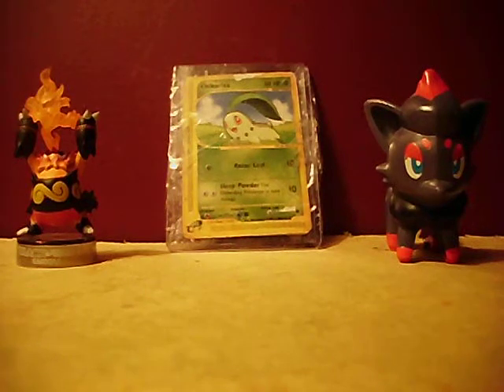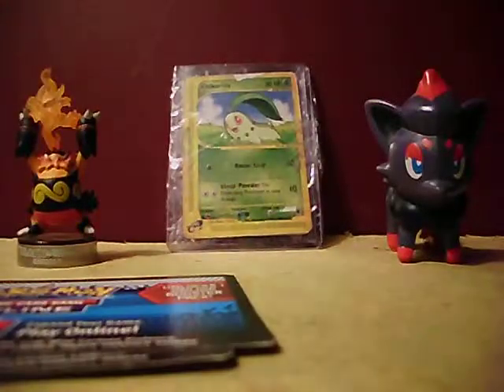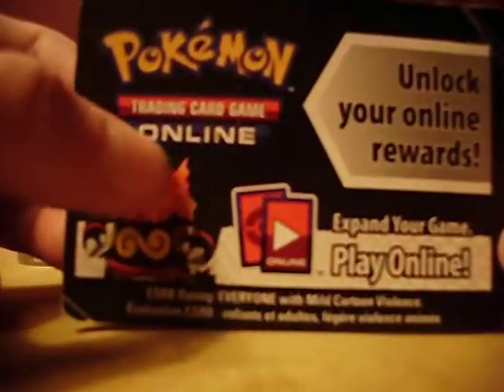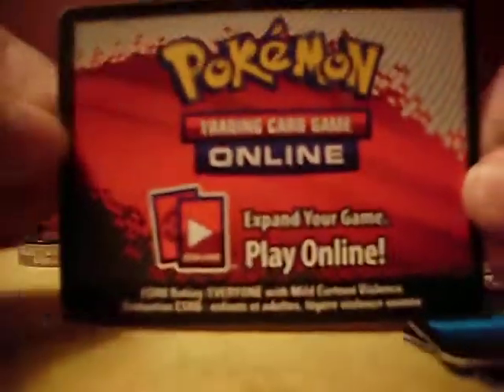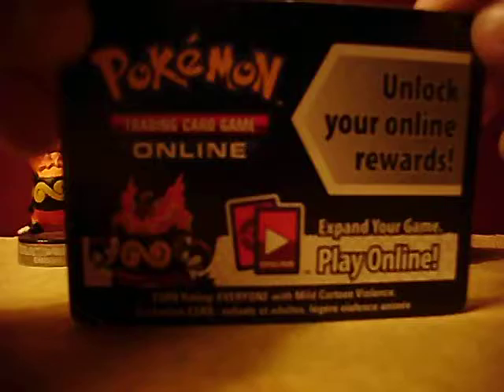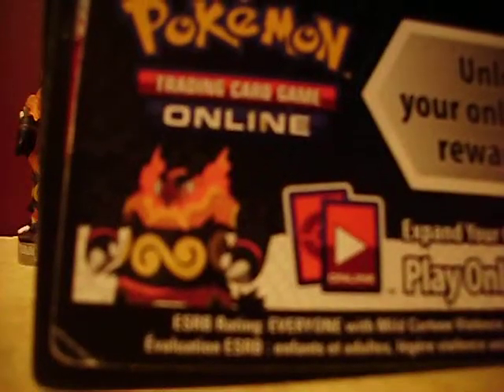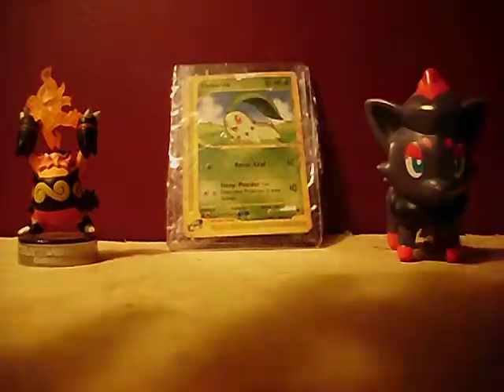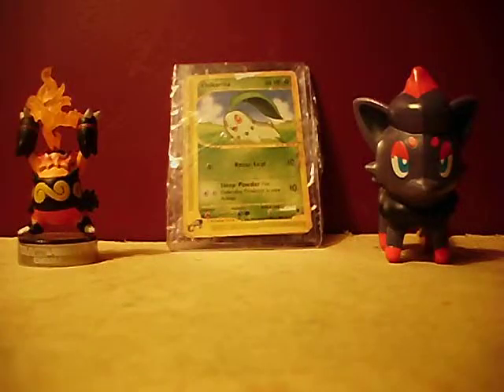JTHS is giving away 4 Pokemon TCG Online Code Cards!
How to enter:
Comment saying "Chikorita"